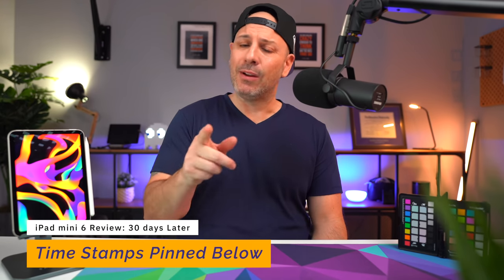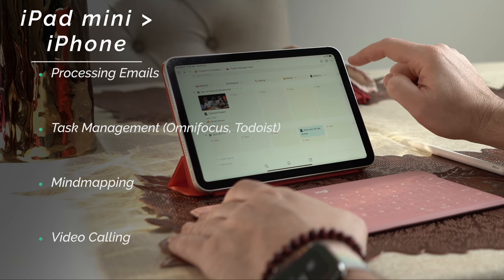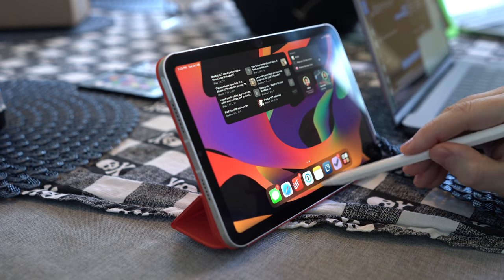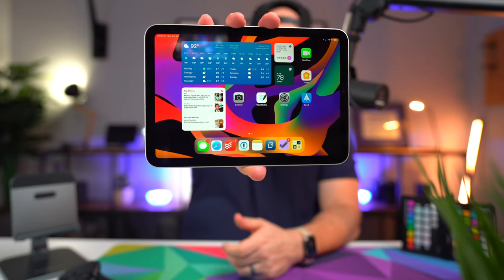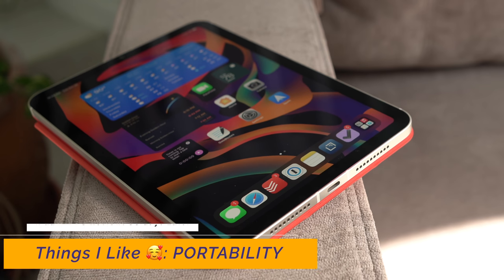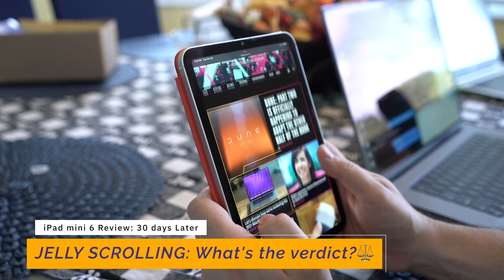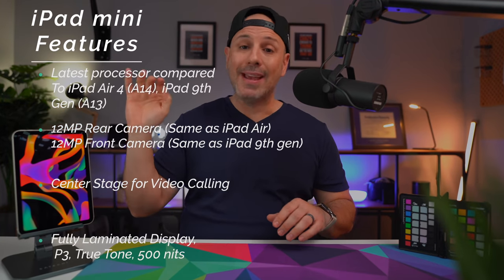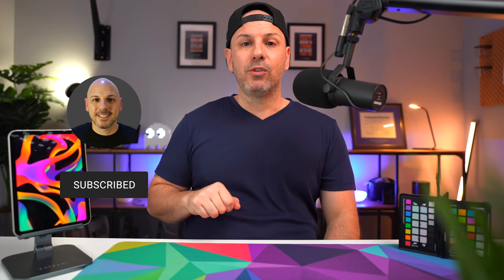iPad mini 6 Review - One Month Later: Can You Be Productive?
30 days later, here's my iPad mini 6 review where I answer: Can you be productive with the ultra-compact form factor and 8.3- display on the iPad mini 6? The answer might surprise you.

My iPad mini stand of choice

iPad productivity is such a sacred thing, but is it possible to be productive on an 8.3 screen that doesn't have a first-party keyboard? Well, yes.

[00:00] - Introduction
[00:18] - Review Context
[00:47] - My Assumptions Going Into This
[01:10] - How I use devices
[02:29] - What I don’t Like
[03:33] - What I don’t Like - Volume Rockers
[05:07] - Things I Like 🥰
[07:26] - Real Work on the iPad mini
[09:04] - The Big Decision

Like one of the wallpapers?